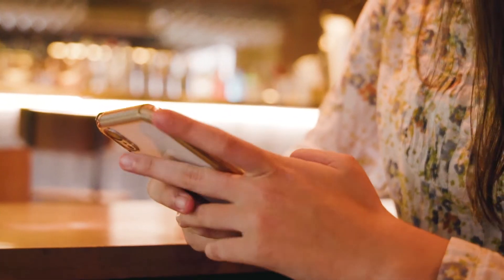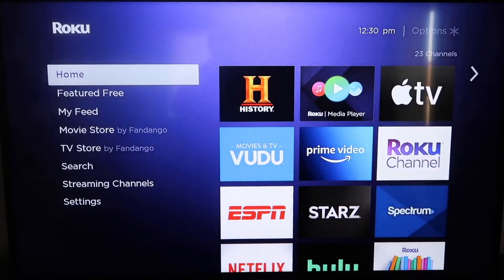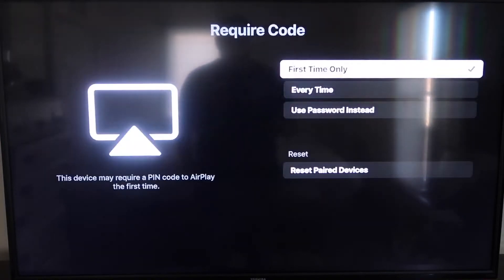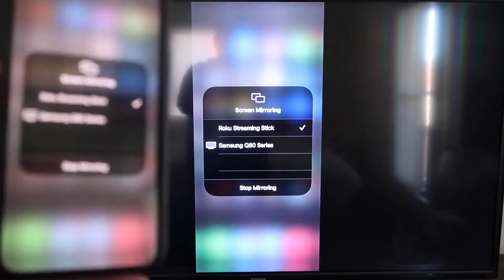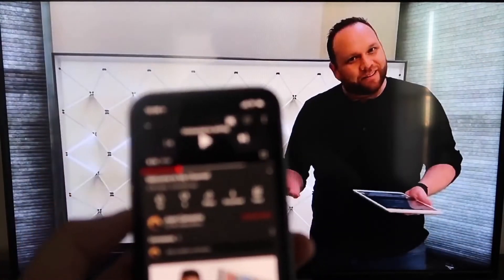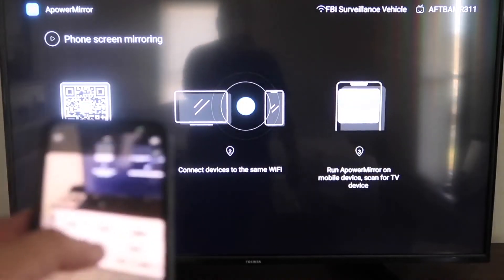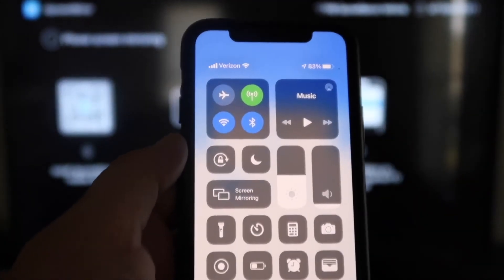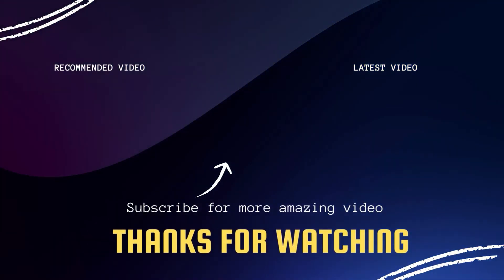How to Airplay From iPhone to ANY SKYWORTH TV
This video shows you how to AirPlay from your iPhone to any SKYWORTH TV. I show you a few different ways of how to mirror your phone to your TV.

Devices listed in video can be purchased here….